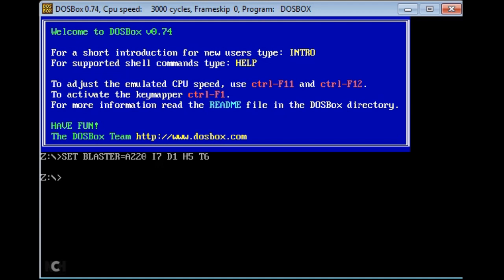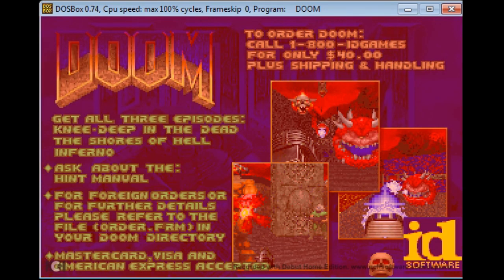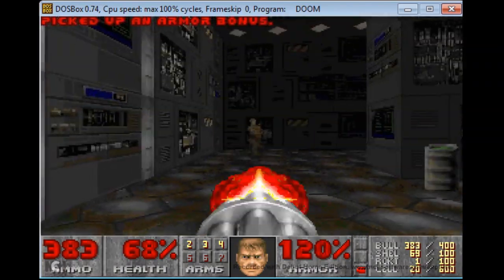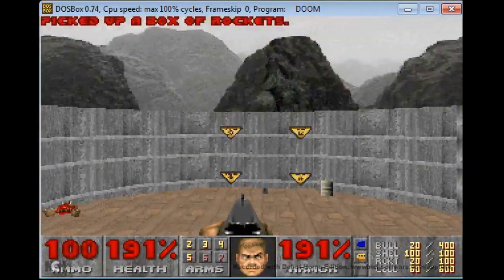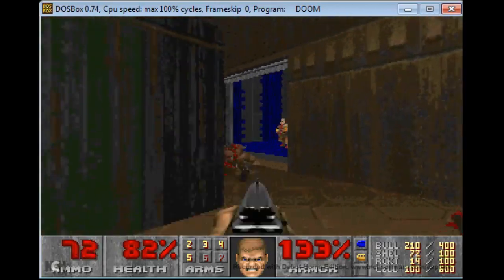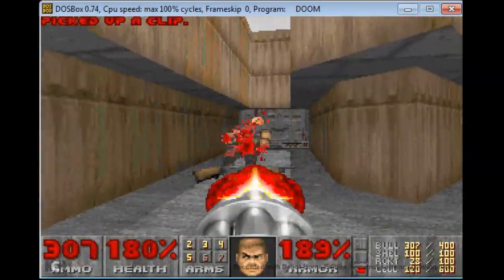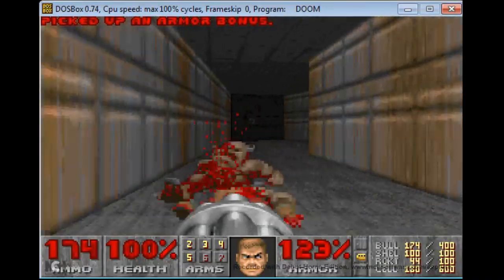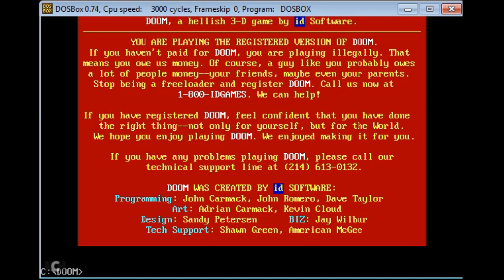DOOM: Playing the original DOOM v1.666 from 1995 on DOSbox!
In this video I use DOSbox to run the original DOOM game and show how the game would have looked, sounded and played on old machines of the 1990's. I ramble on about all kinds of things in the video as I play through the first episode, "Knee deep in the dead" on ULTRA-VIOLENCE! I explain the game's history, gameplay, technical stuff as well as do a more or less completionist run of all 9 levels in the first episode.

Doom has a special place in my heart as a childhood game and brings back many memories of old good times as well as a sentimental feeling of nostalgia. The original DOOM v1.666 is my absolute favorite game of all time, and I love it dearly. I hope this video shows how much video games and technology have evolved and changed so much over the last 30 years. Simple and basic things that are omnipresent now in pretty much ALL video games, such as being able to look up and down, jumping, crouching, weapon upgrades and mods as well as any kind of online play were non-existent back in the early 1990's. The "World Wide Web" didn't even exist back then and the only internet was direct connection to servers which were mainly bulletin boards and discussions forums. If you were stuck or had a problem with the game, you couldn't just "look it up on the internet". There was no "search" back then. Books on games as well as technical support phone numbers were an actual thing back then. It is truly amazing how far we have come since then and just how different things are now.

Read up on DOOM and all related material on the official DOOM wiki! There are always new facts to learn!:

If you have the original DOOM files and want to play on DOSbox, then download DOSbox here!: